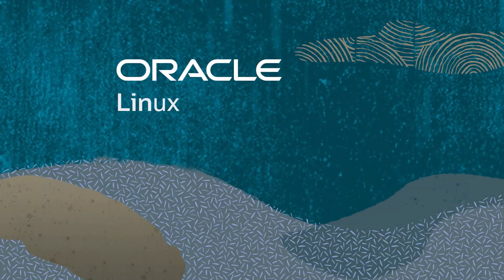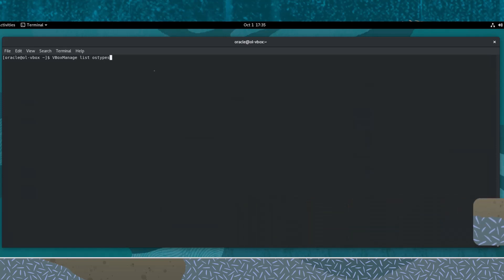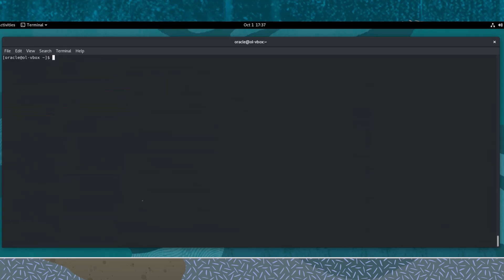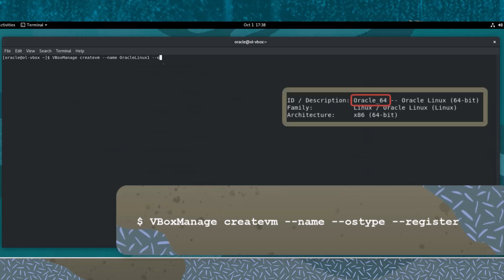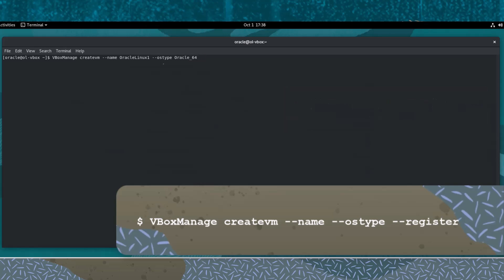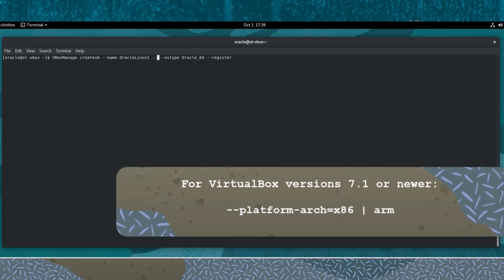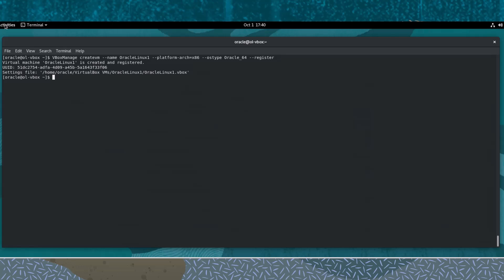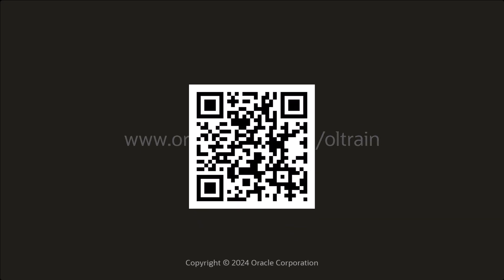Create Virtual Machines with VBoxManage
This video demonstrates how to use VBoxManage to create a virtual machine(VM) on an Oracle Linux system. VBoxManage is the command-line interface to Oracle VirtualBox. Learn how to write the VBoxManage createvm command that includes naming the virtual machine, selecting an operating system type, selecting an architecture, and optionally, registering the virtual machine with Oracle VirtualBox.

00:12 View supported OS types
00:49 Write create VM command
00:54 Examine the name option
01:08 Enter the OS type for the VM
01:15 Add the register option (optional)
01:20 Select an architecture x86 or ARM
01:28 command output